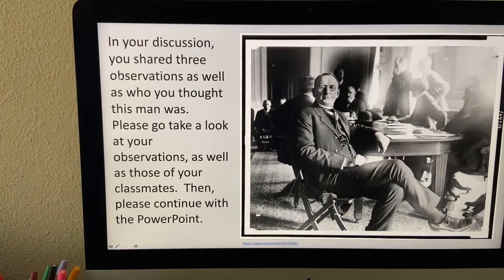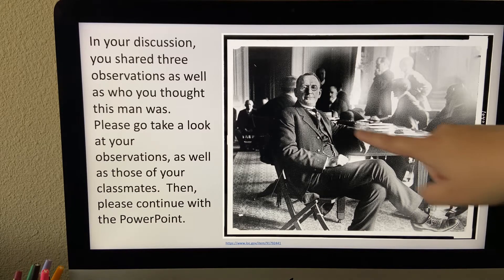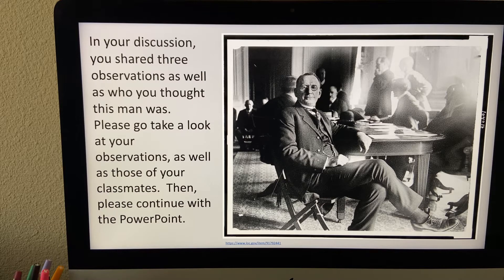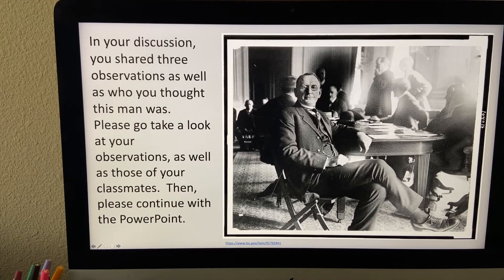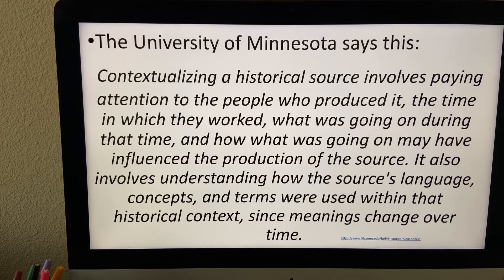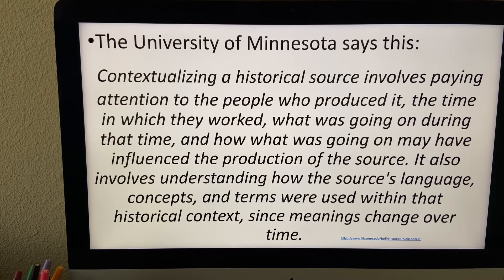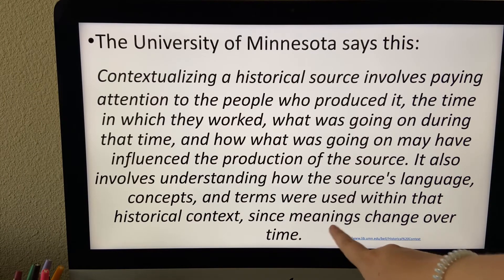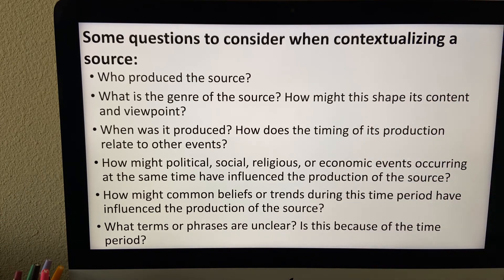Context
Let’s talk about historical context and why it is so important.